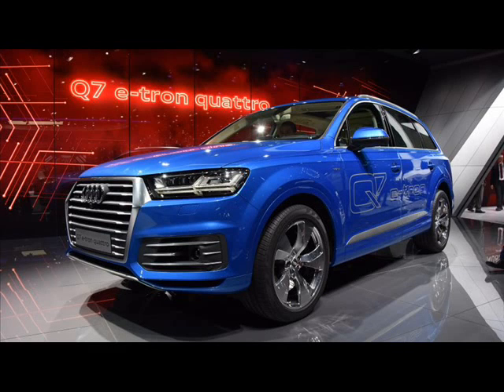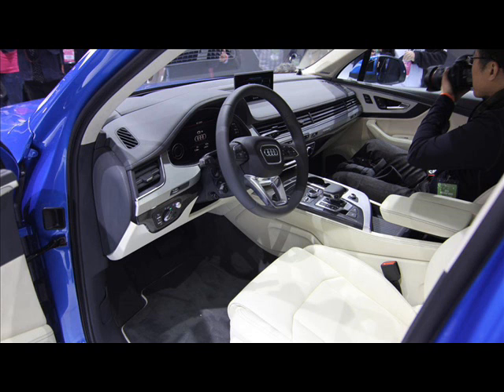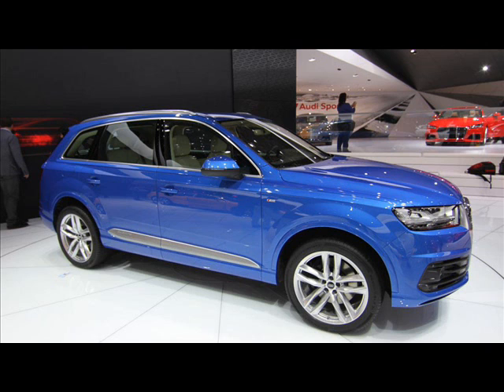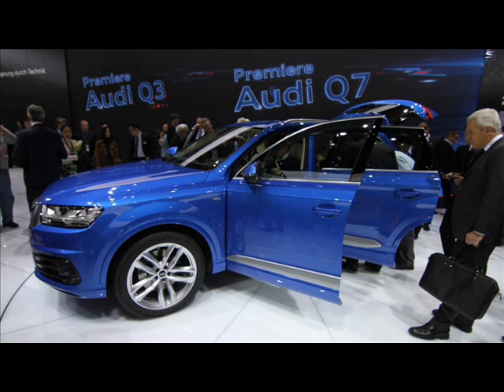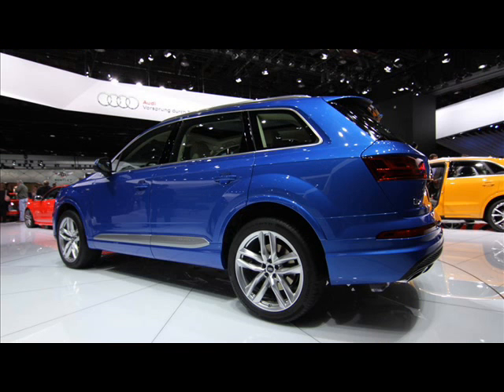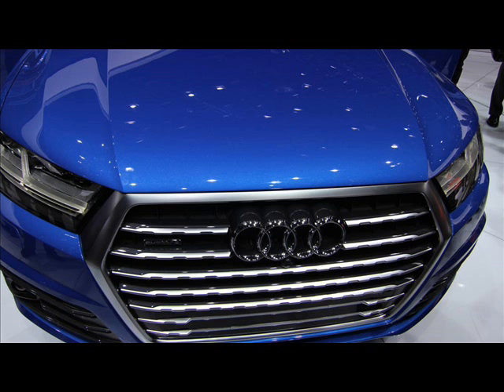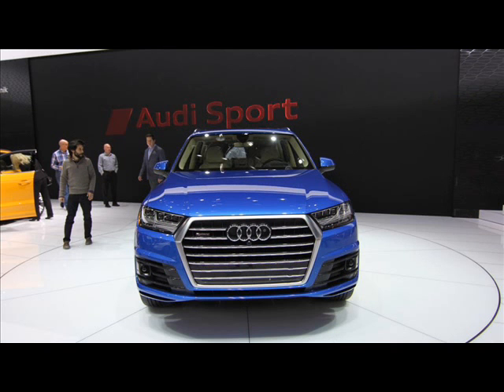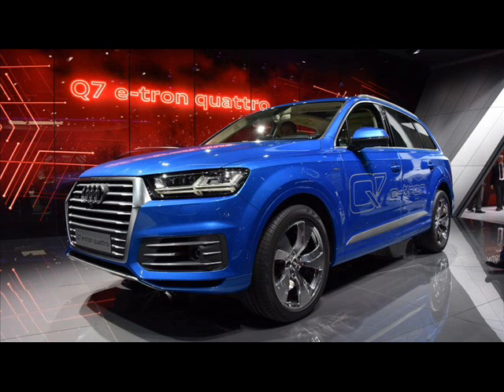Audi Q7 E-Tron Quattro diesel electric plug-in hybrid debuts at Geneva auto show